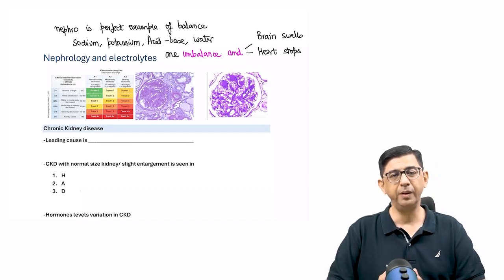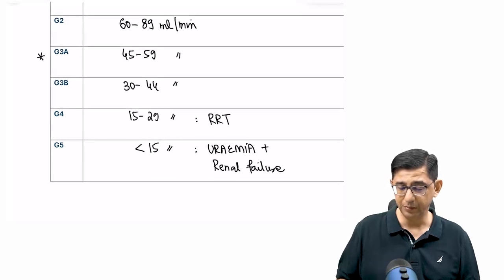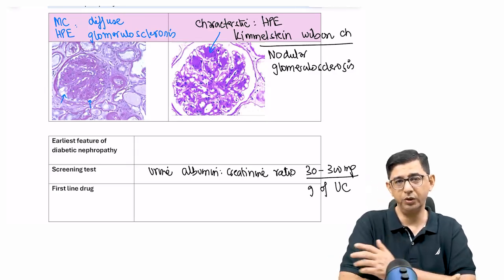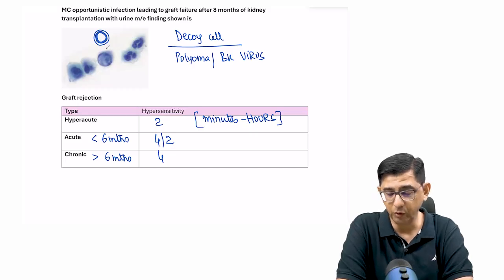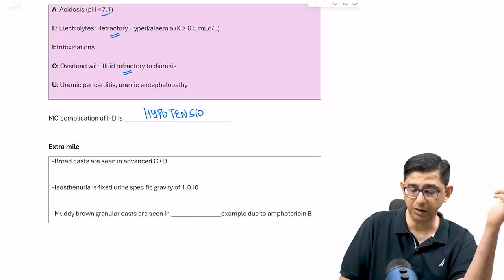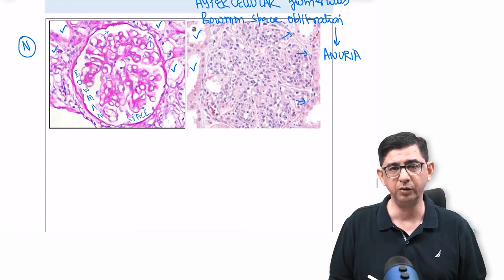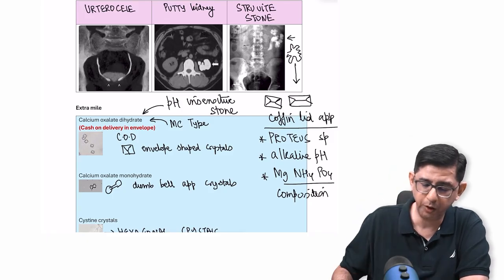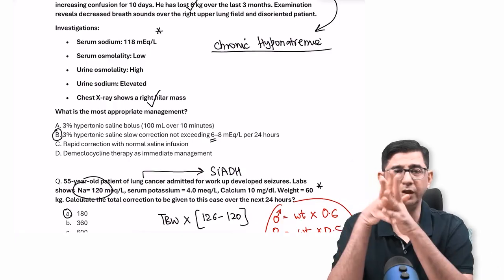July 18, 2026